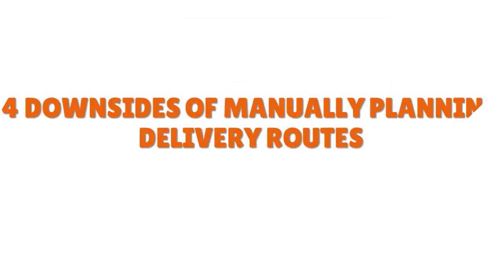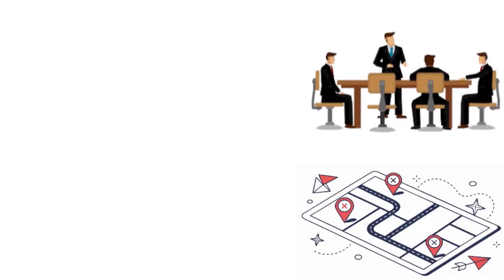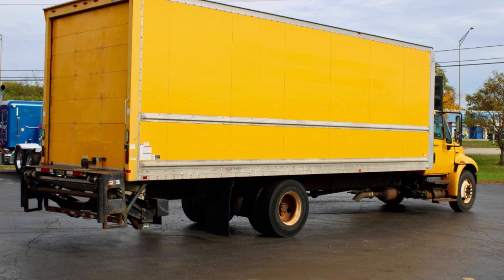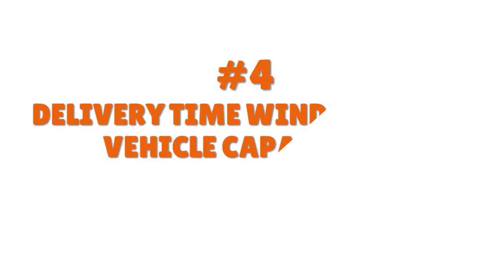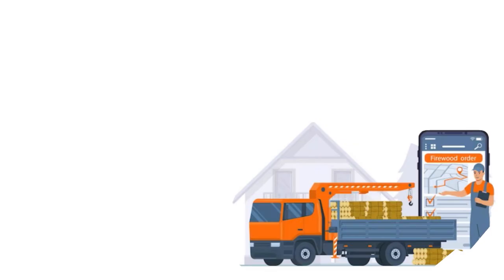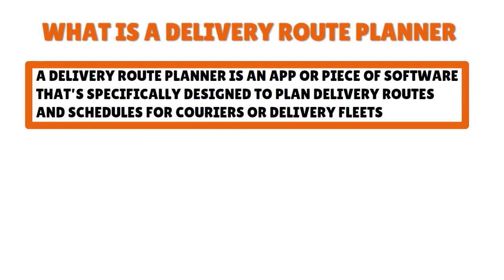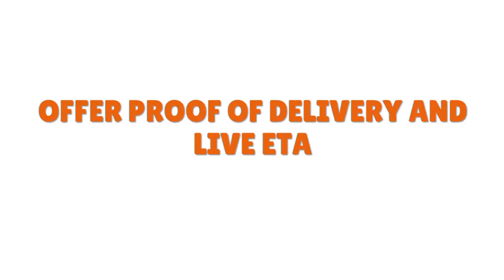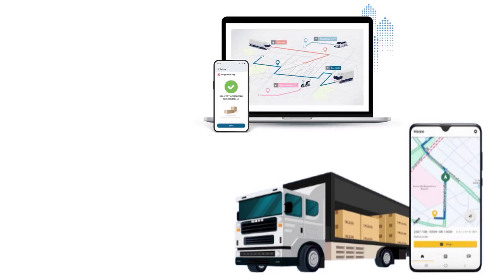How To Plan Delivery Routes In 2026 And Save 85% On Total Cost Using The Hacks I Share In This Video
Planning delivery routes in 2026 and saving 85 percent on total cost is exactly what you need to act on right now because the people who wait always lose the easiest fuel savings and the fastest paying routes. The moment I tested these routing hacks myself, I realized how many beginners miss out simply because they don’t understand how routing engines think or how timing beats everything. More than 71 percent of delivery owners this year reduced their weekly expenses by mastering three specific route habits that dispatch quietly rewards. The most successful operators I’ve met treat route planning like a wealth habit because rich people never gamble with systems that protect their income.
💬 Comment your state and the app you’re currently using
📤 Share this with someone who keeps wasting fuel with messy routes
👥 Tag a future delivery owner who needs this wake up call today